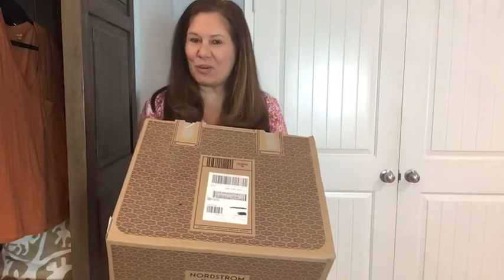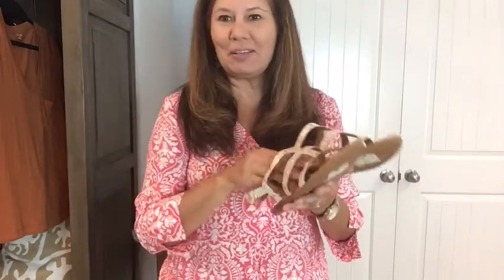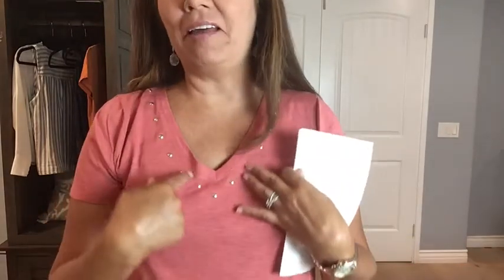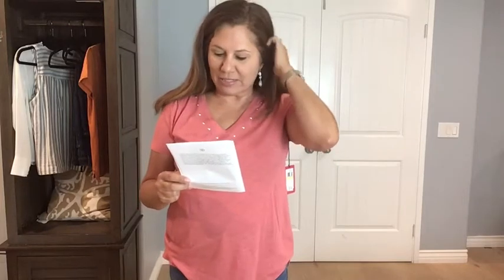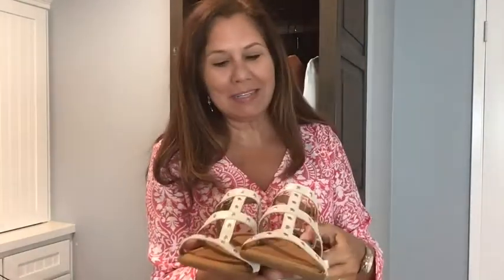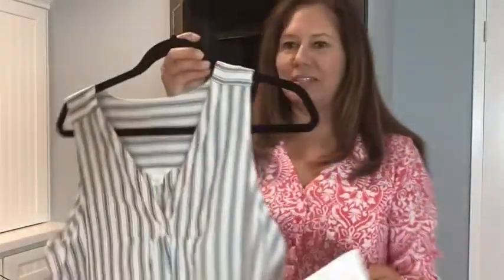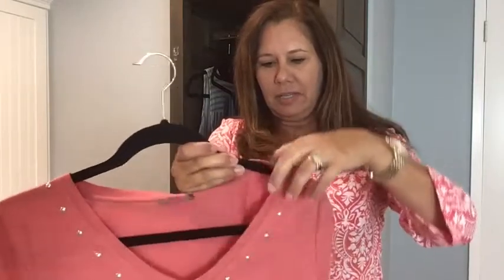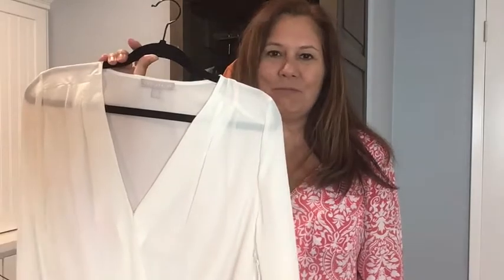TRUNK CLUB - AUGUST 2020 - GREAT PIECES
Trunk Club is a monthly fashion subscription company with a $25 styling fee or free with a Nordstrom credit card.